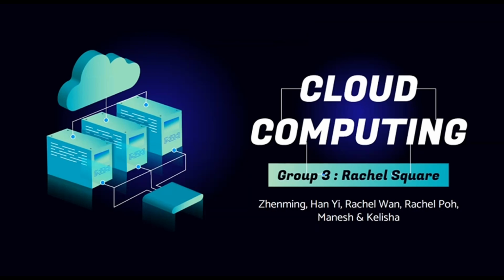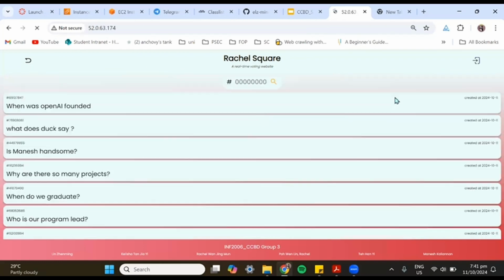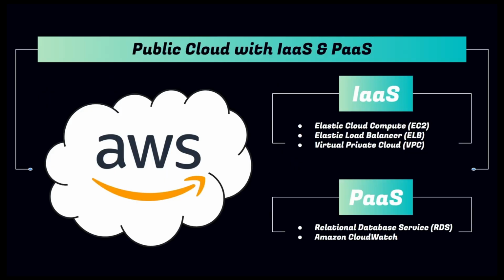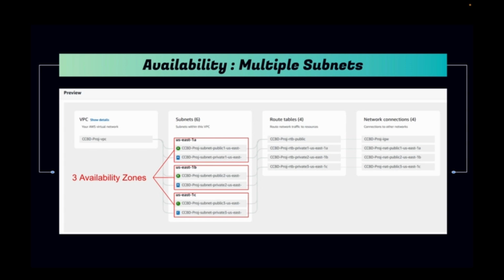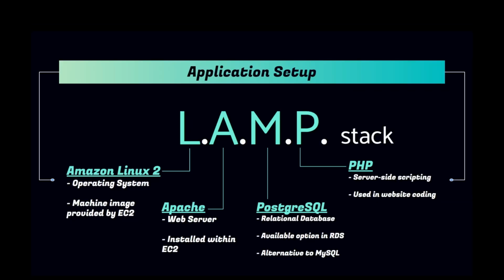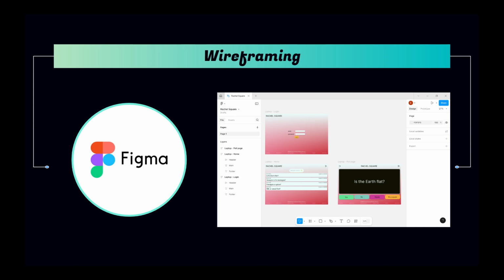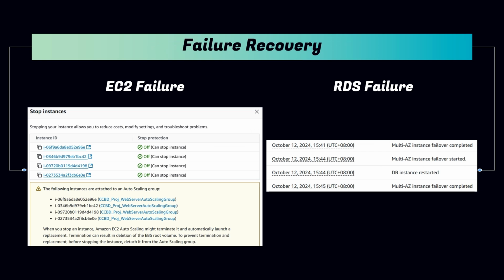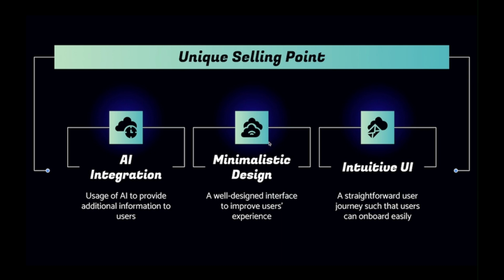Rachel Square - A real time voting platform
Project Group 3 - Rachel Square
SIT Module - (INF2006) Cloud Computing & Big Data

Meet the Team :
Lin Zhenming